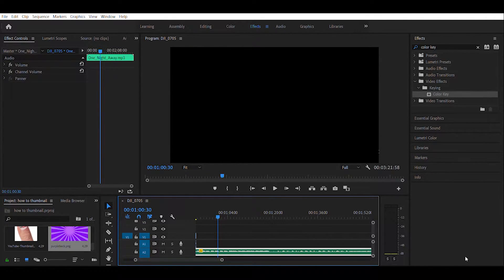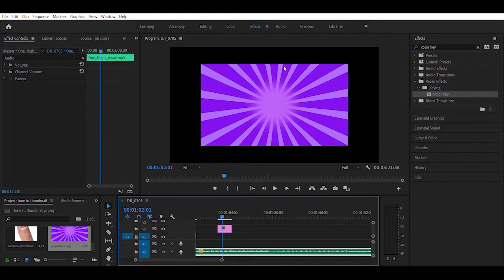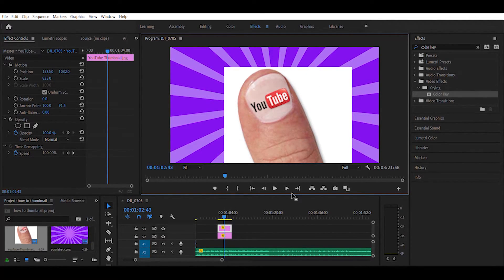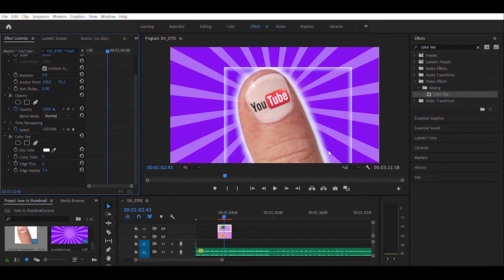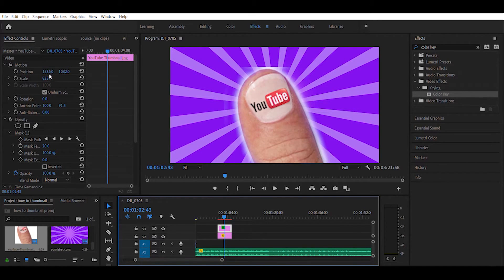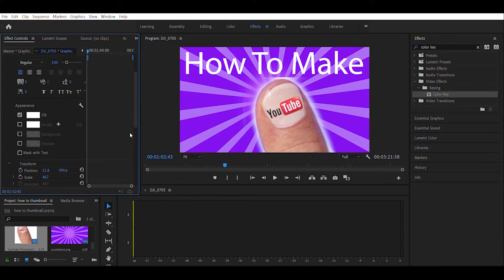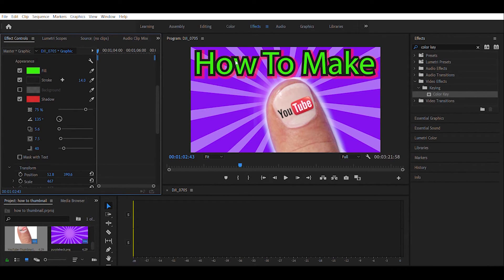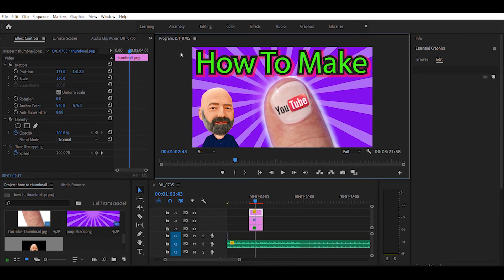Thumbnails In Premiere Pro!!/Easy Thumbnail Tutorial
Today I am showing you how I make thumbnails in Premiere Pro. I am not the best at thumbnails but that doesnt mean you can't make High quality thumbnails in premiere pro.
See the Gear I use here!!